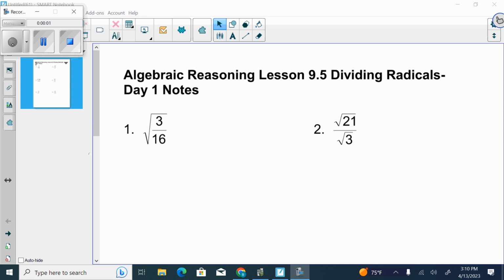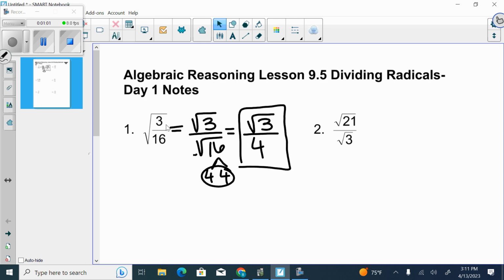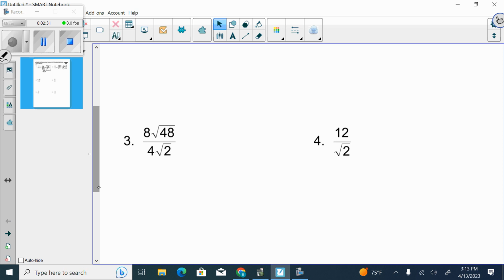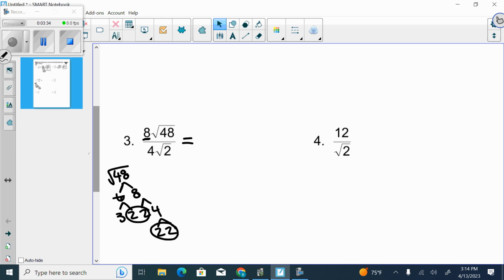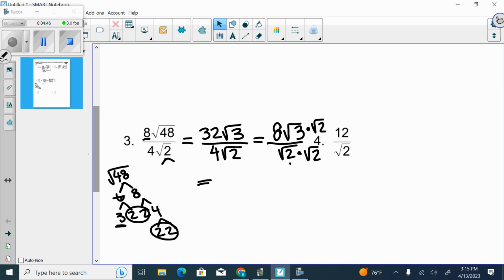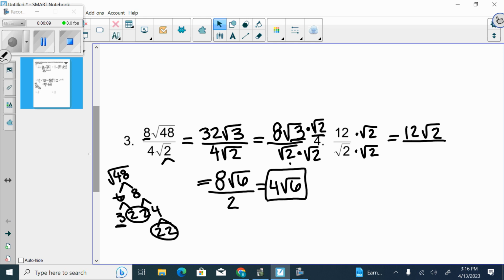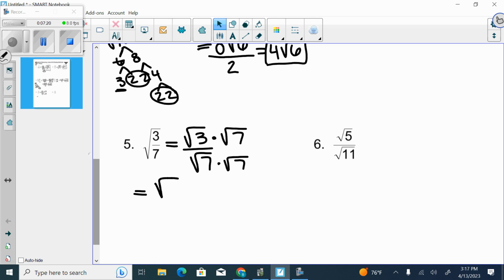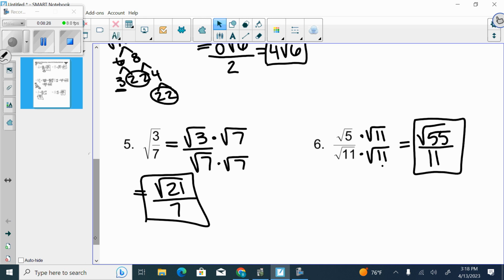Lesson 9.5 day 1 Dividing Radicals